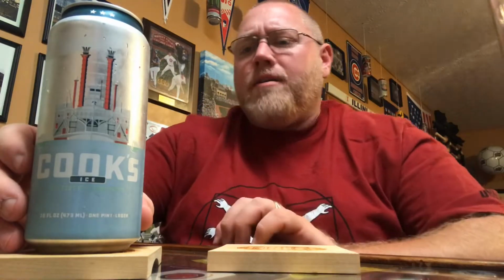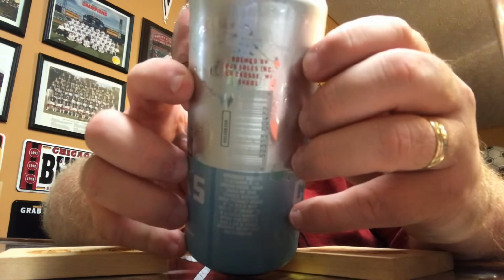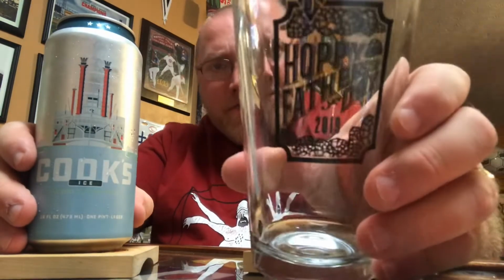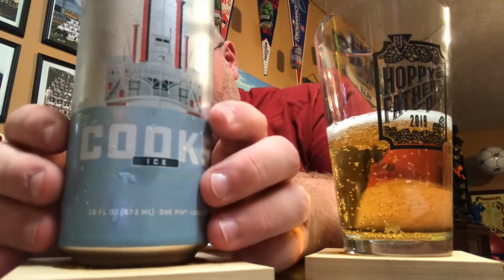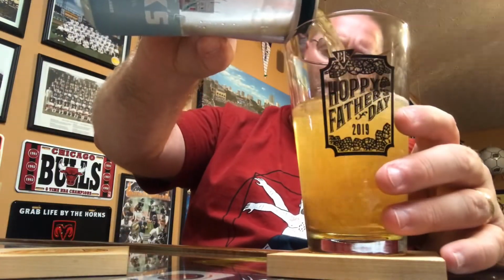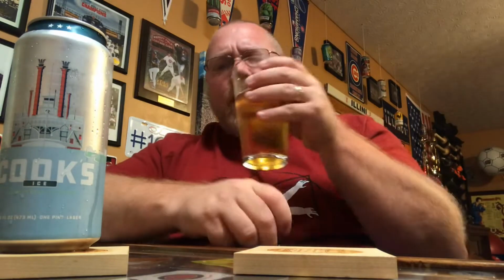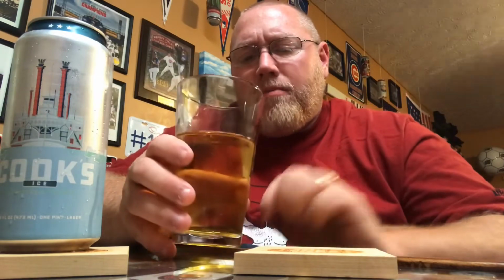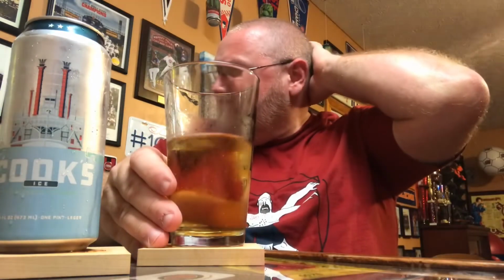Cook’s Ice American Lager - GSL Sales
GSL Sales
Cook’s Ice
American Lager
?? - abv
?? - ibu